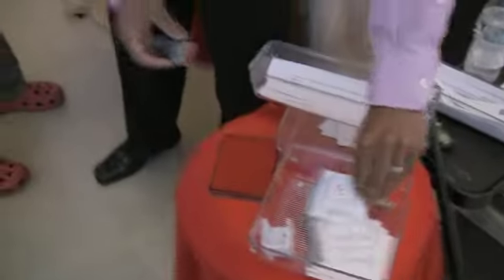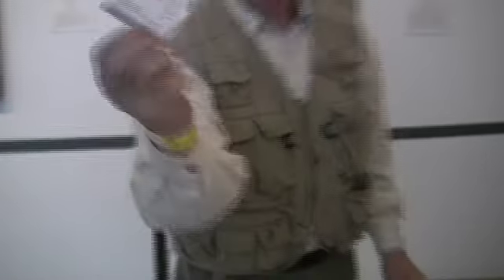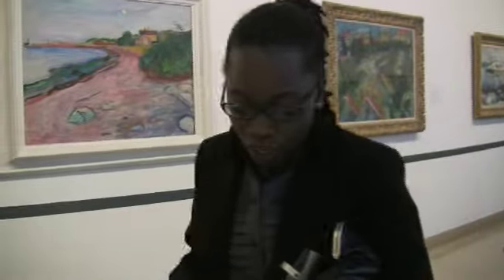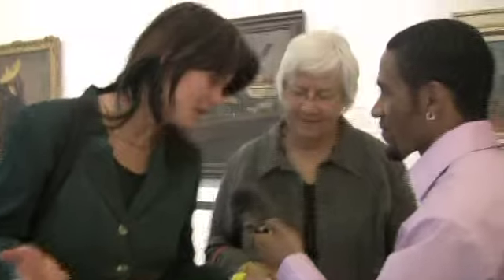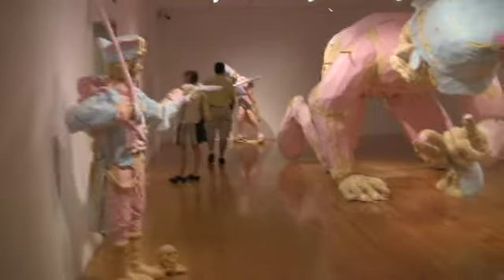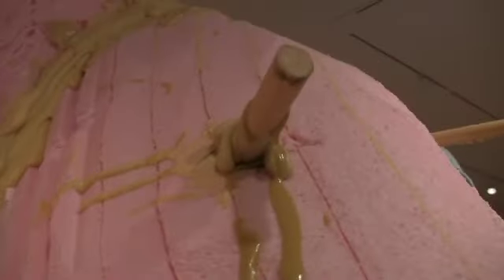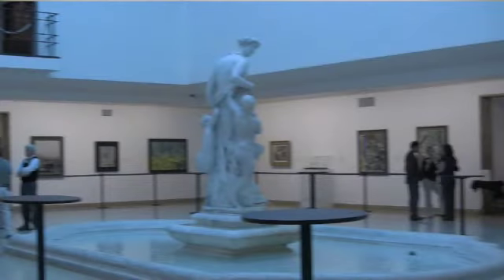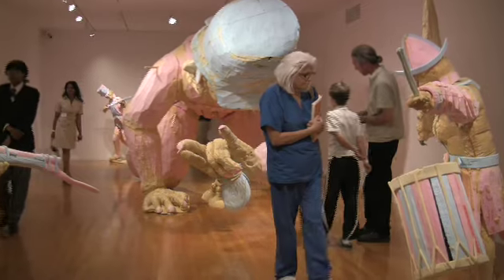Folkert de Jong's "The Shooting... At Watou"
Hartford artist Victor Pacheco provides attendees at the Wadsworth Atheneum's First Thursday Phoenix Art After Hours with a passport to experience the amazing sculptures of Folkert de Jong's "The Shooting... At Watou"